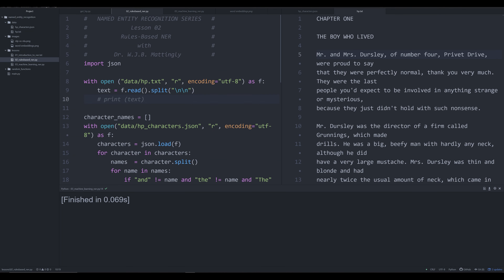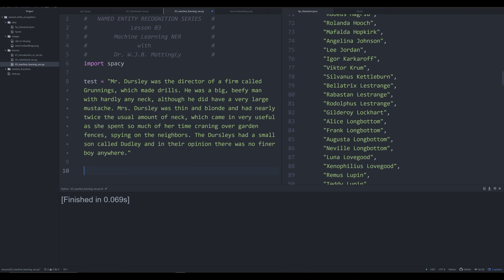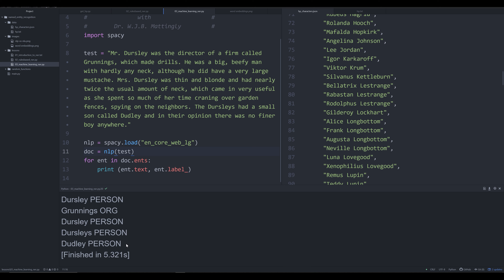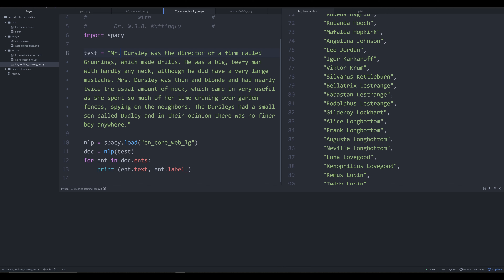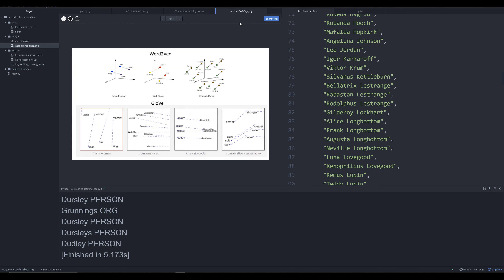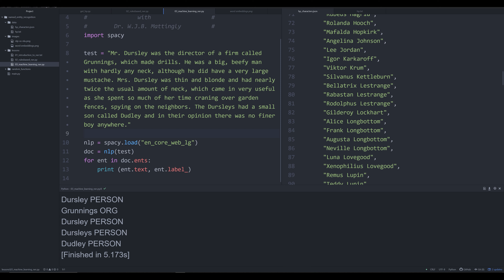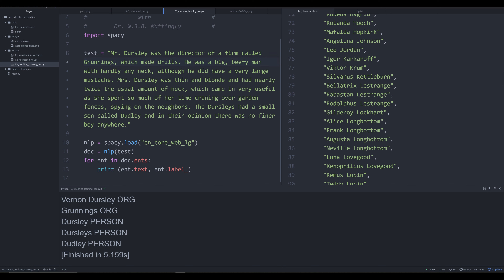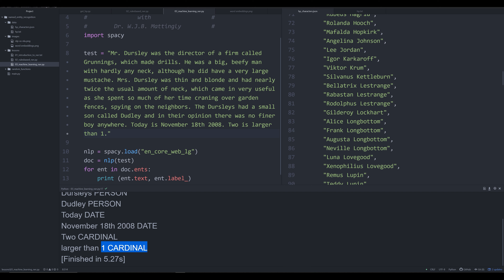Machine Learning NER with Python and spaCy (NER for DH 03 )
In this video, we take a brief look at machine learning as an alternative to a rules-based approach to named entity recognition (NER). In this video, we do not learn all of the concepts necessary to understand machine learning NER, rather we explore the basics via spaCy, which is a Python library that allows users to cultivate both rules-based and machine learning-based approaches to NER. In this video, I show you how 4 lines of code can have similar results as hundreds of lines of code for the purpose of performing NER. Why is this possible? Because machine learning models can generalize on unseen data.

In the next video, we will look much more closely at spaCy and begin cultivating a domain-specific set of rules to generate training data for a domain-specific machine learning NER model.